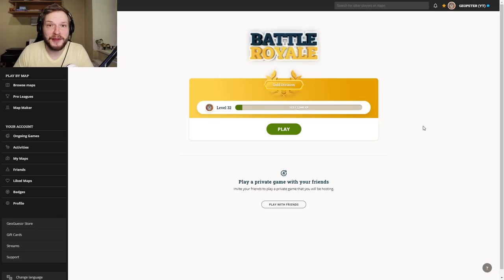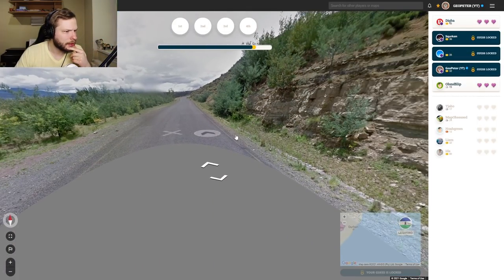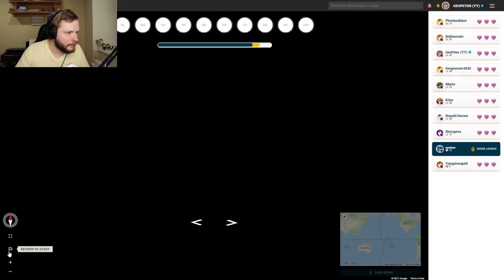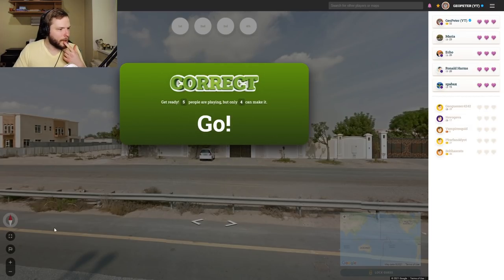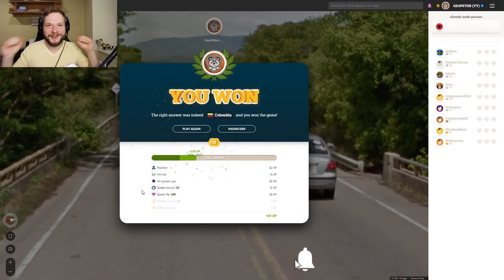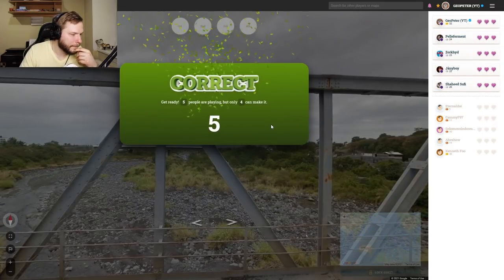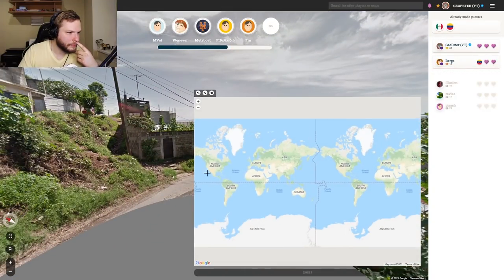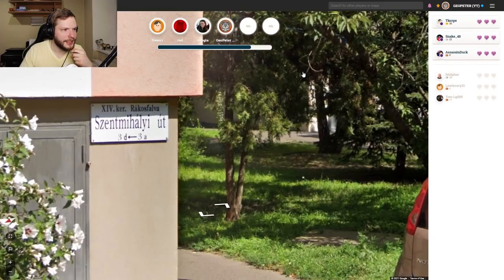My Eye is Itching and Mouse is Glitching - GeoGuessr Battle Royale Gameplay and Tips #15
Playing some more GeoGuessr Battle Royale games against random opponents. The car is also hidden to make it even more difficult!

I also explain my thought process so you can learn to play GeoGuessr better! :)

Are you interested in more GeoGuessr content?